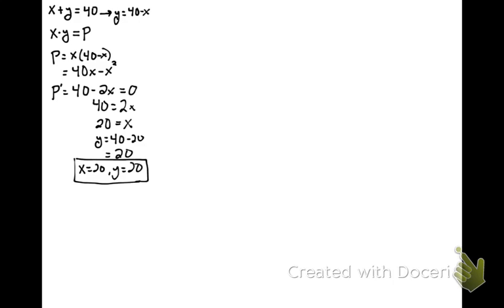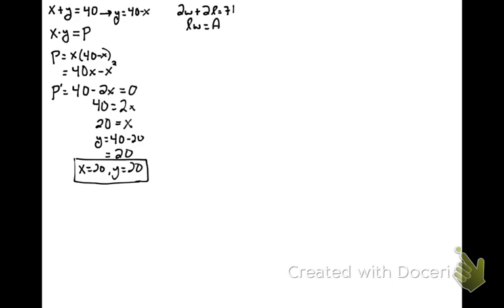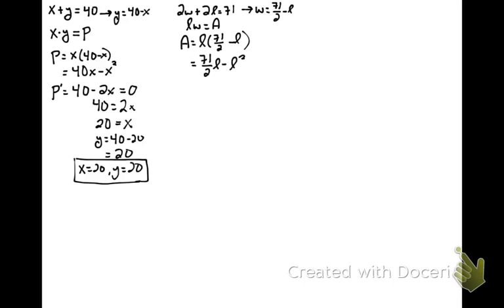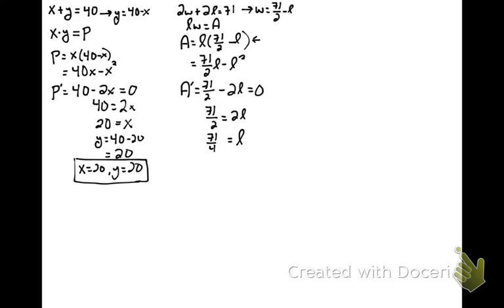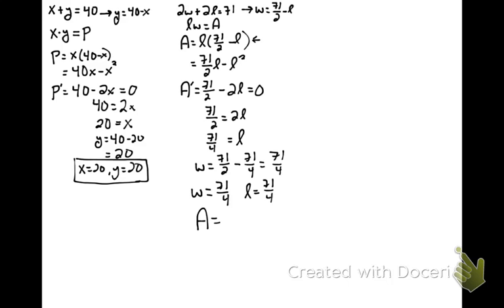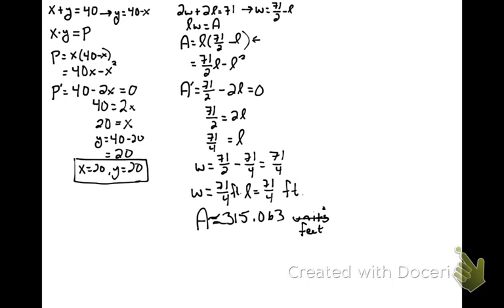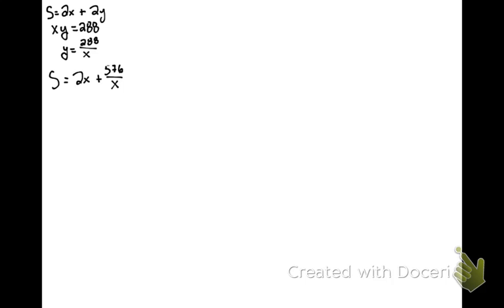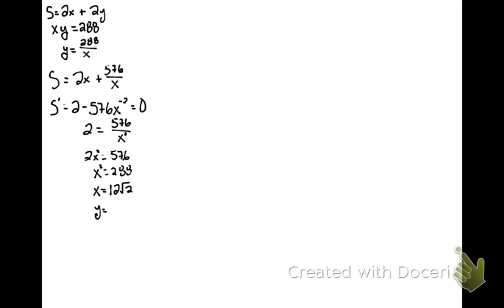Optimization Problems part 1